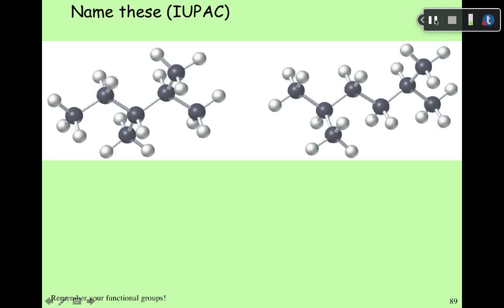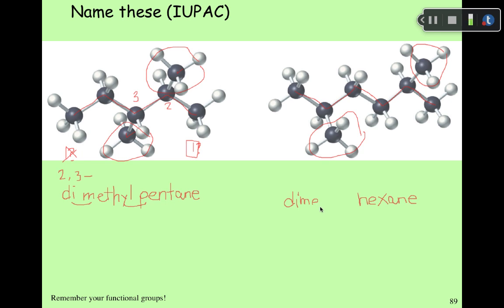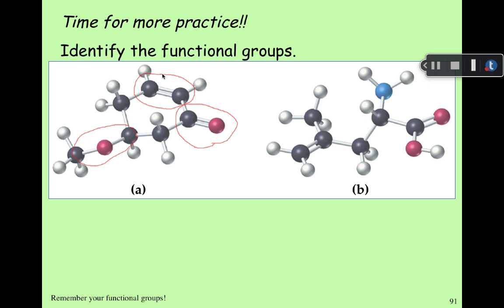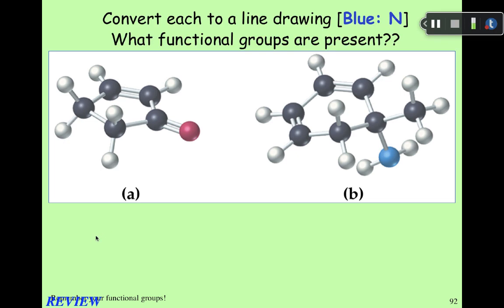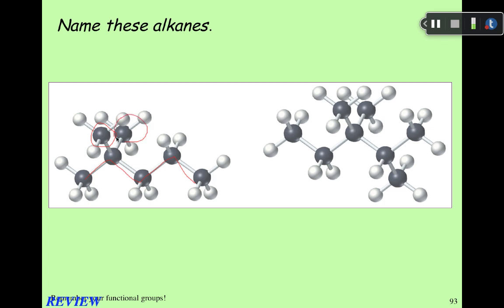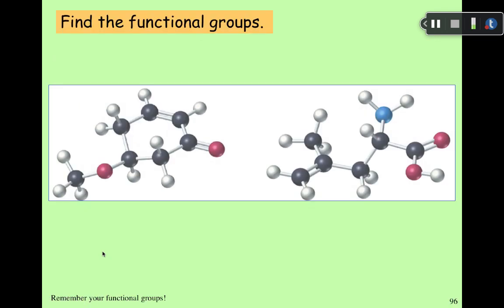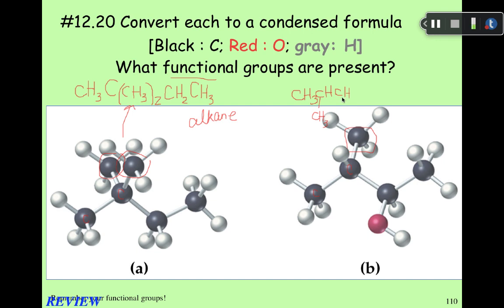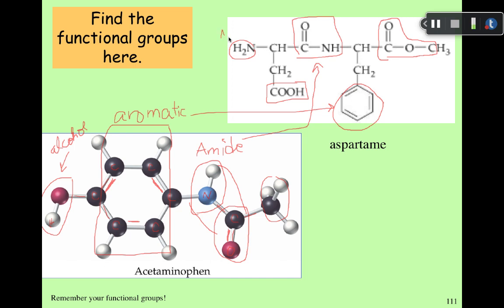Naming alkanes; functional group practice